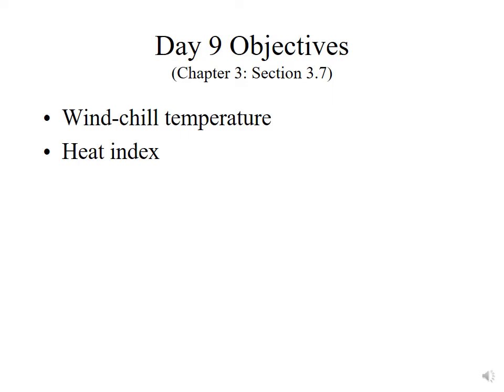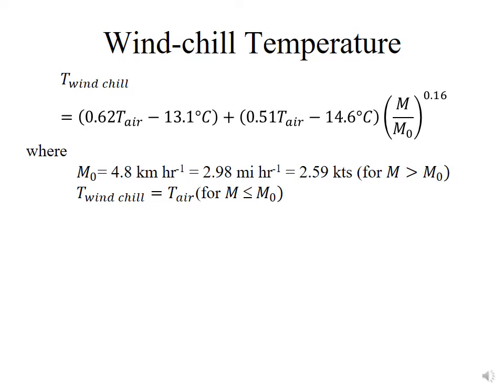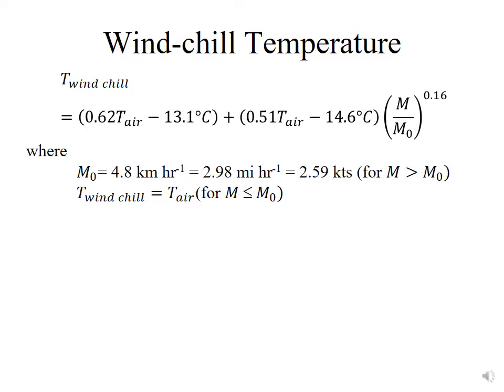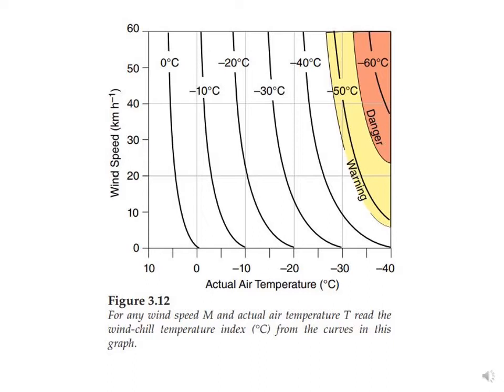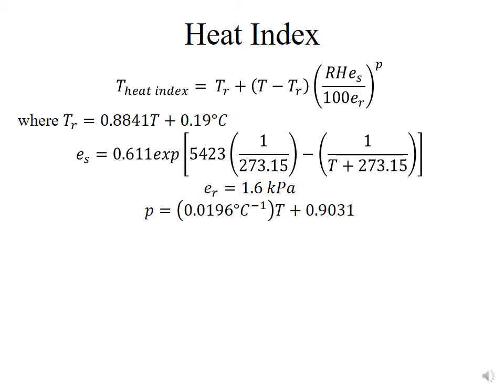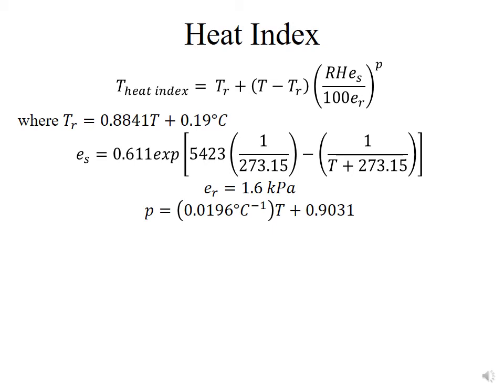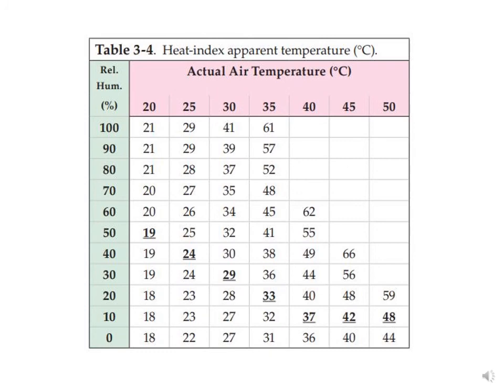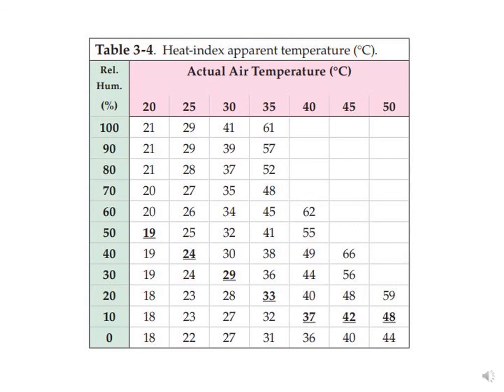ATMOS 5000-A Chap3 3.7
ATMOS 5000-A is an algebra-based introduction to atmospheric sciences based on the book "Practical Meteorology" by Dr. Roland Stull. This video focuses on Chapter 3 Section 3.7 on the topics of apparent temperature (e.g., wind-chill temperature and heat index)